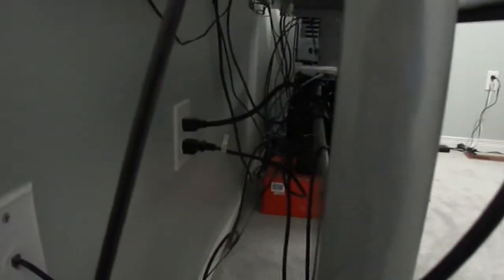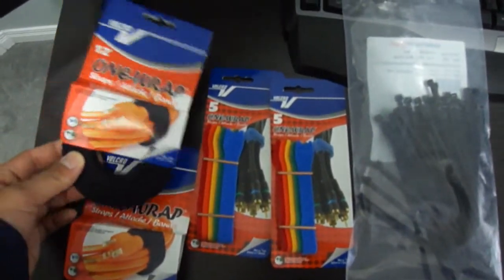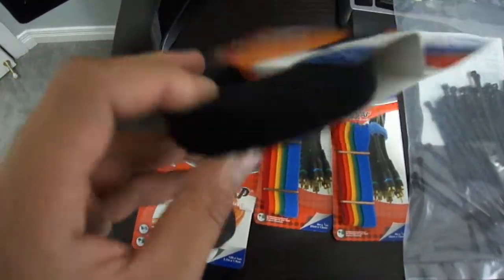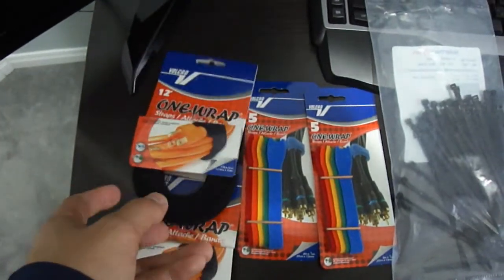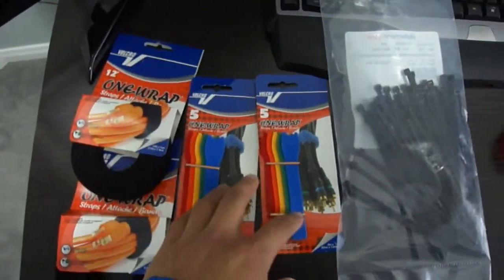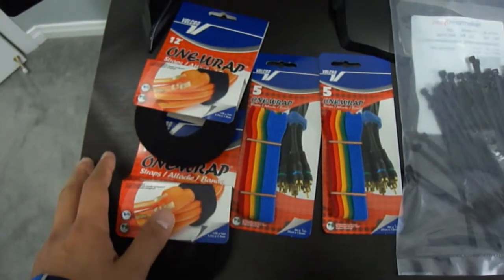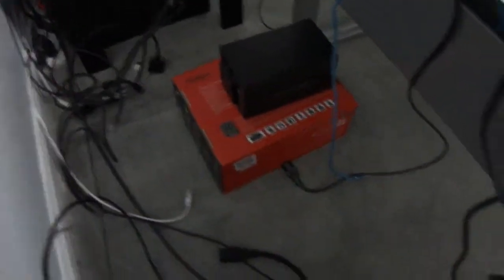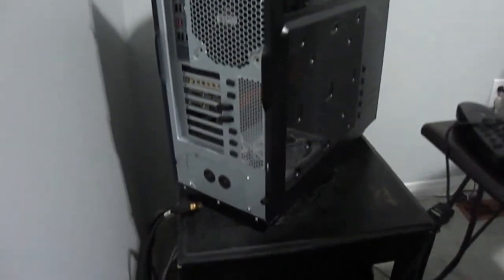External Cable Mangement